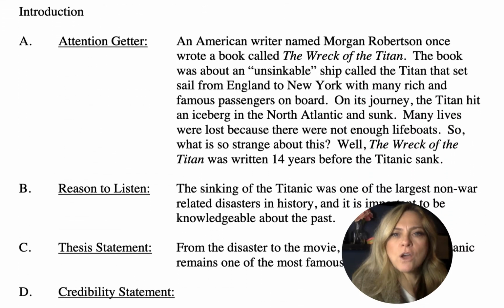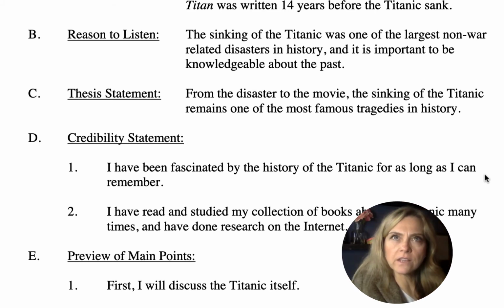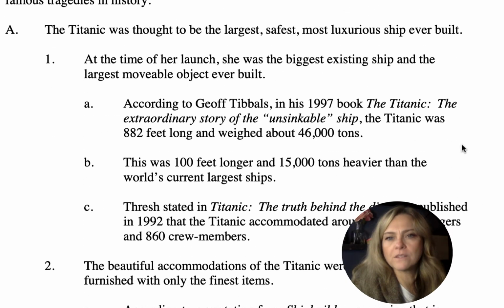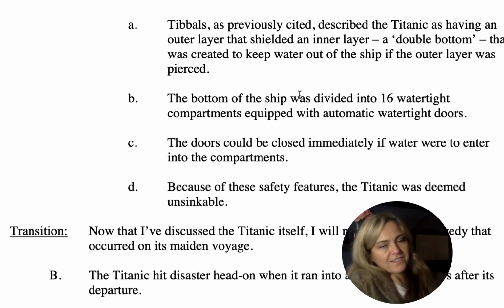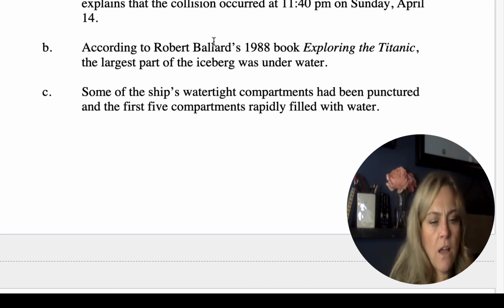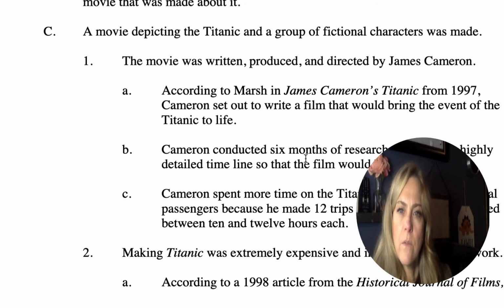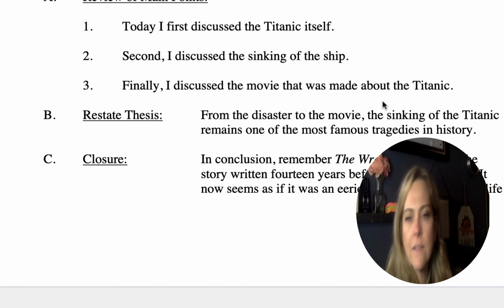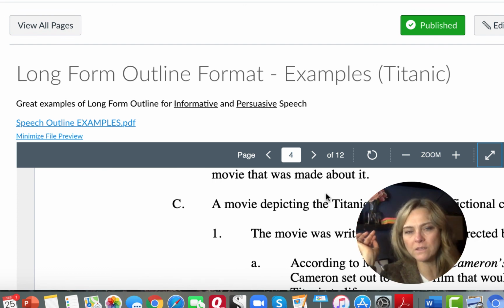Long Form Outline Example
I have to edit this better (I stretched the heck out of my face toward the end), but you get the idea. I want you to get started now so you're not rushing at the end. A great presentation has a plan. Get out your Speech/Paper Outlines and start planning!